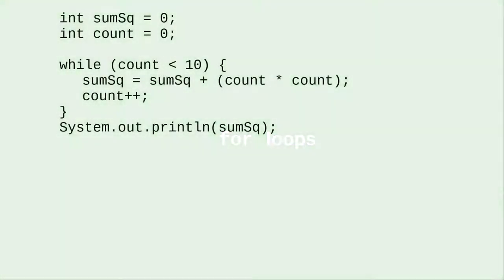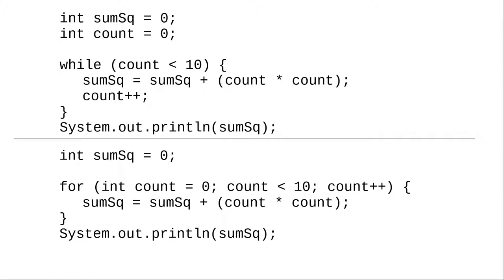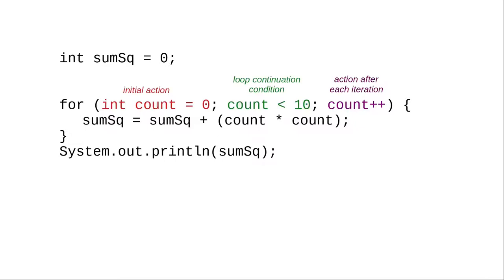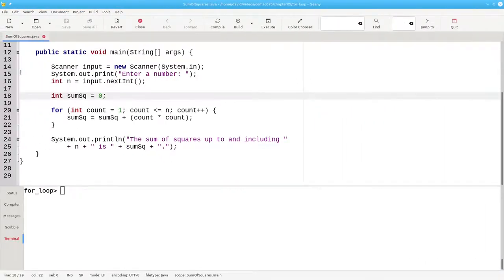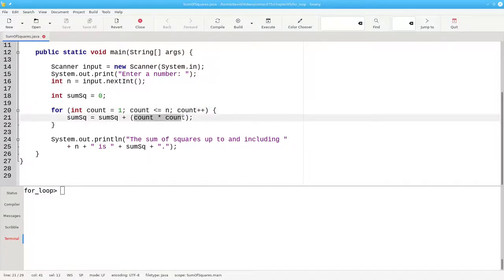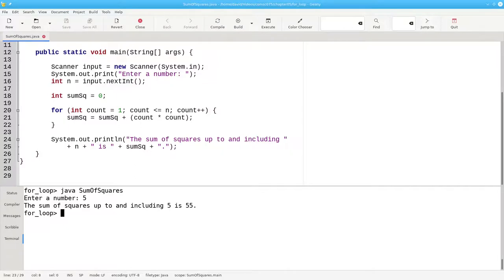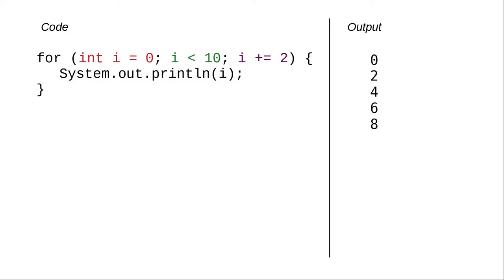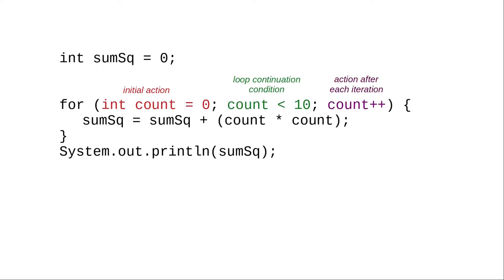Chapter 6: The for loop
The for loop is a shorthand for a while loop; it specifies the initial loop variable, the continuation test, and the action after each iteration of the loop.